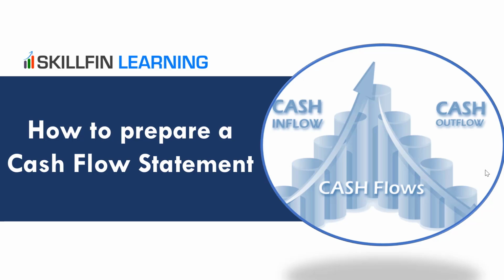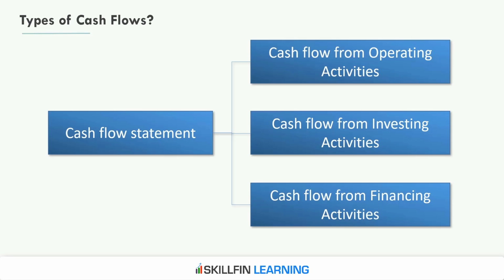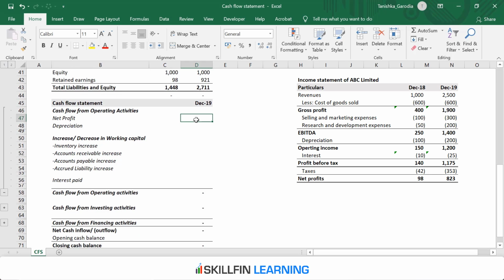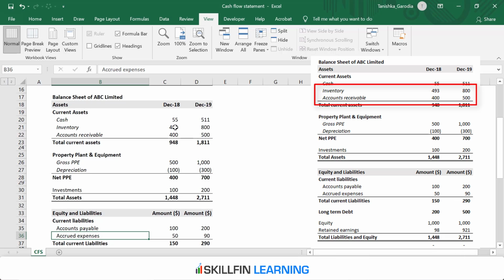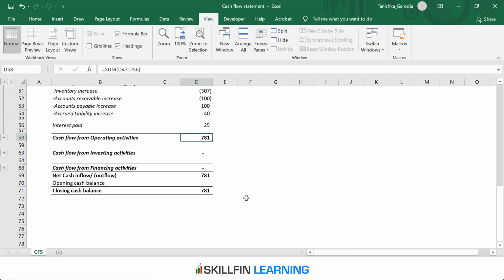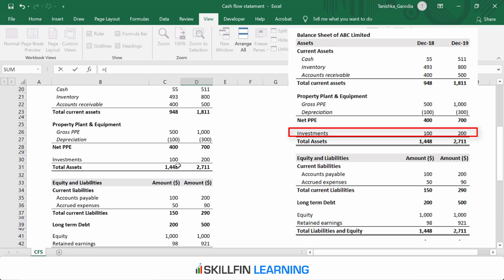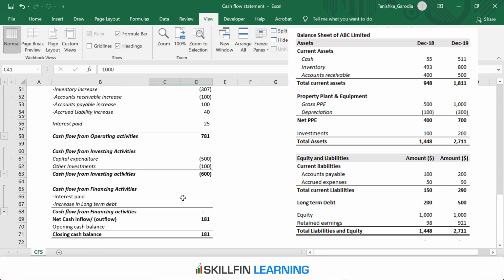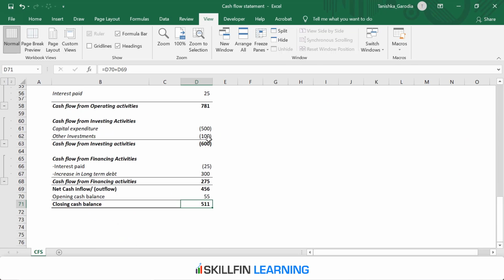How to prepare a Cash flow statement (with example)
All three financial statements (Income statement, balance sheet and cash flow statement are linked to each other). This video shows how we can create a cash flow statement when we have the income statement and balance sheet of any entity with the help of a simple example.